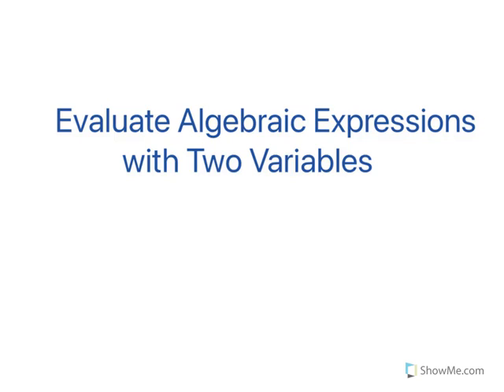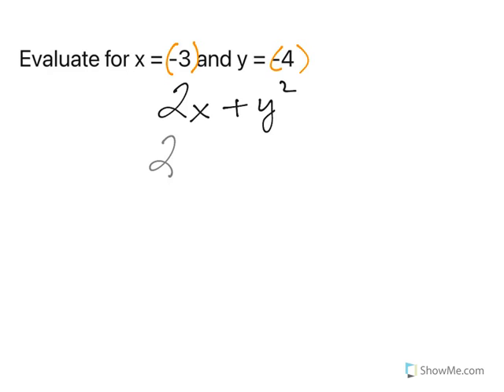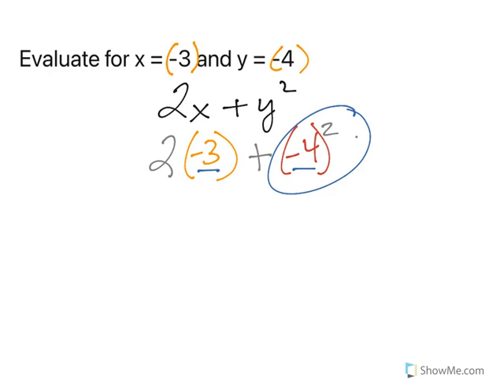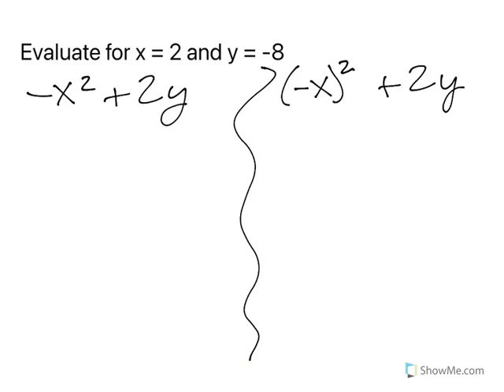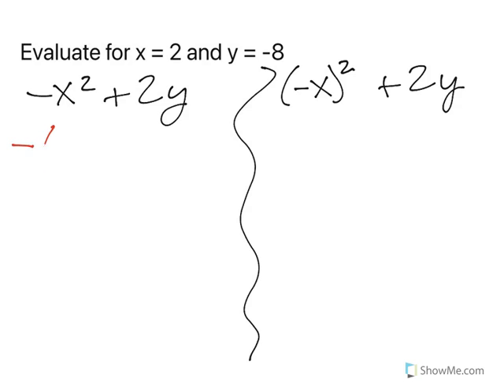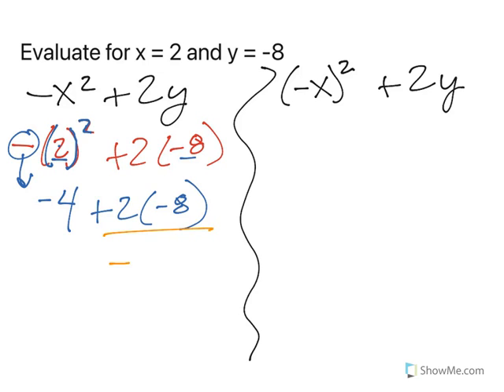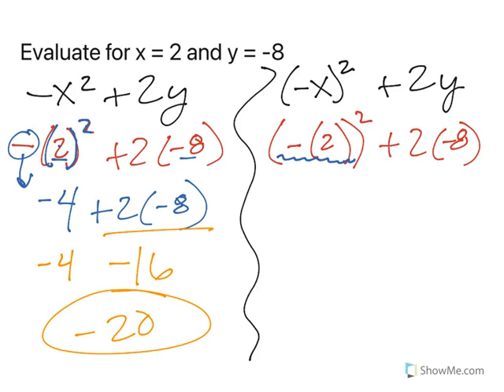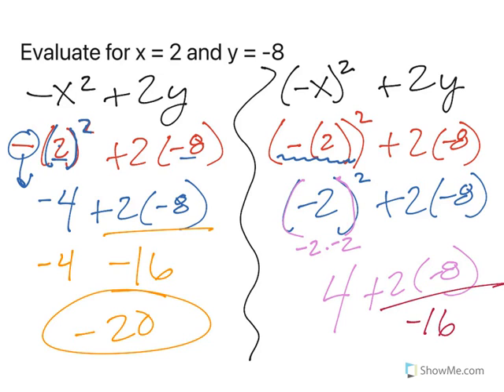Evaluate Algebraic Expressions with Two Variables